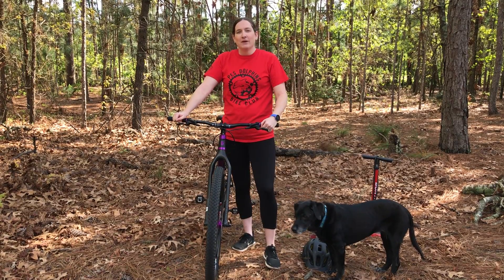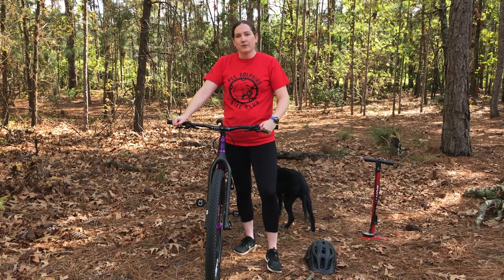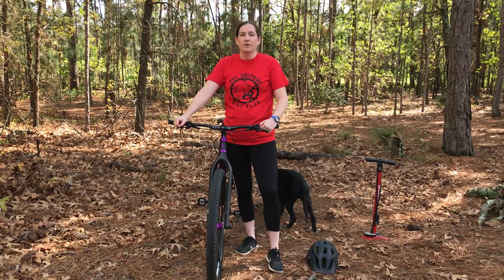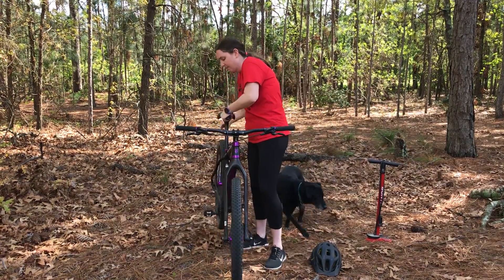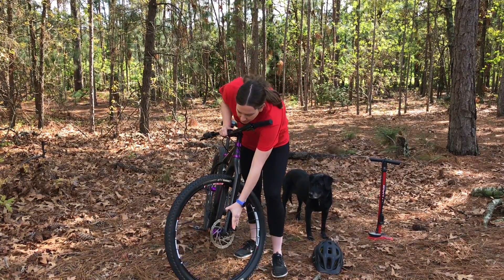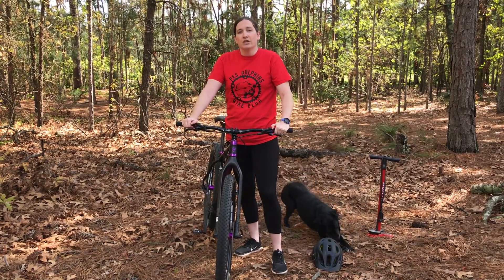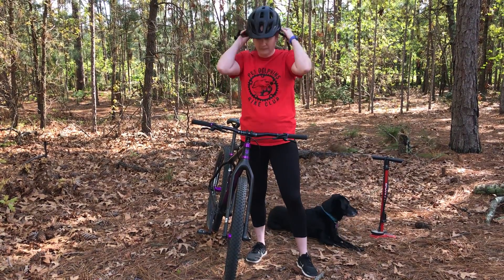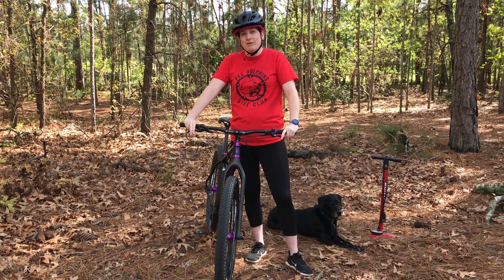Bicycle Safety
Program Coordinator Nicole Benbow shares some safety tips for one of her favorite activities - riding her bike!